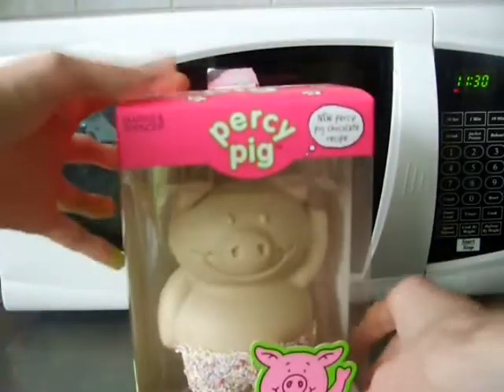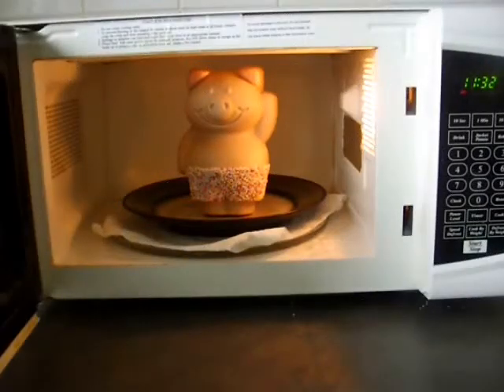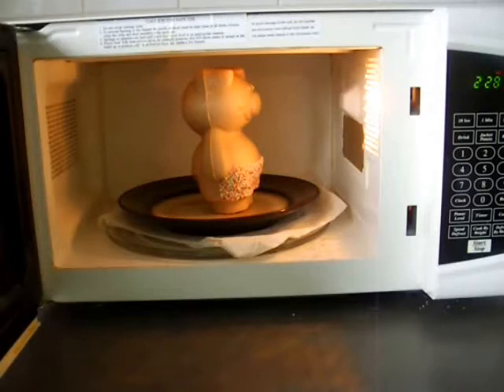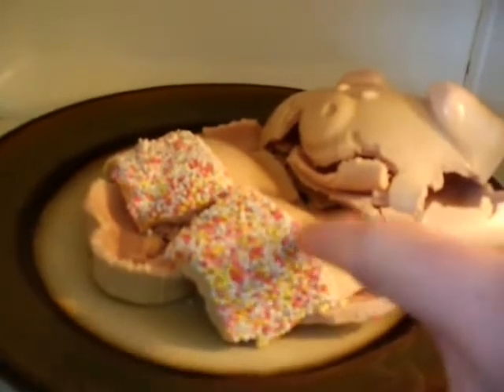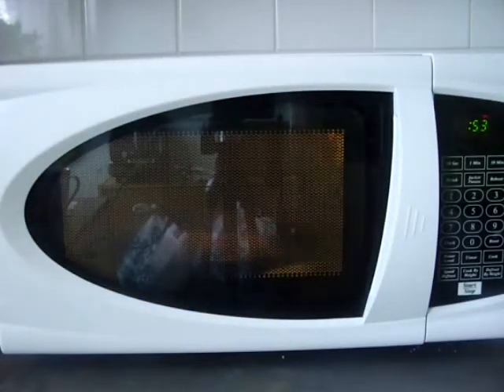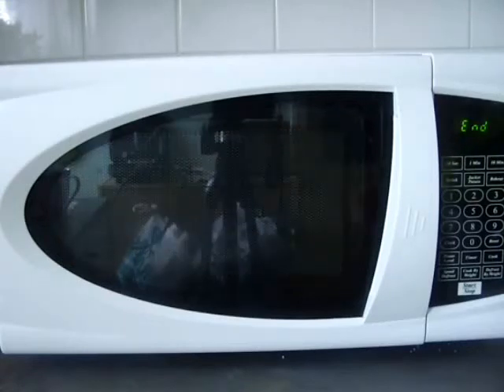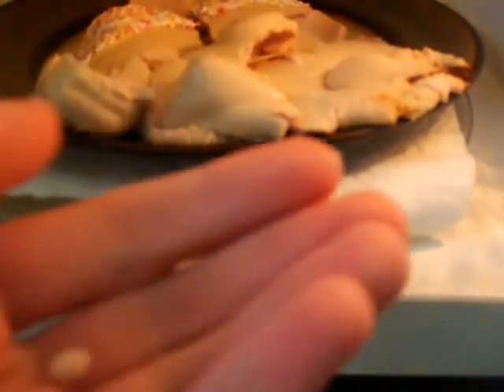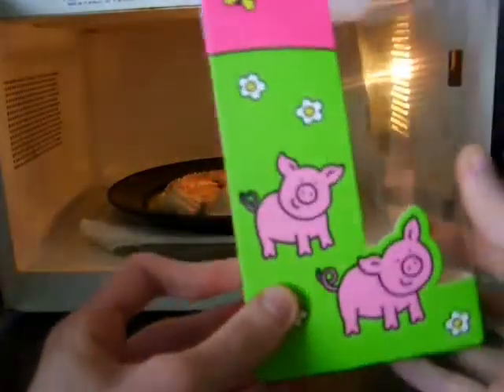PERCY PIG Easter Egg - In the microwave.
Now for something different.

This is one of those "should I upload this?" videos that I made a few months ago but have now been able to upload. Sorry in advance for my laughter.

Due to me loosing this Percy Pig Easter Egg (it was stored somewhere and accidentally forgot about) and that I bought another one in the end, I am showing you a terribly filmed video of me Microwaving an out of date Percy Pig from Marks & Spencer.

The Percy Pig itself had changed colour to a light brown-ish colour, but the inside was as Pink as it should of been when bought.

The original idea was to Microwave him for 5 Minutes (as I said in the 1st part) BUT after 3 minutes (and a few pokes), Percy's ear began to smell and smoke. So we had to end it there.

Adam